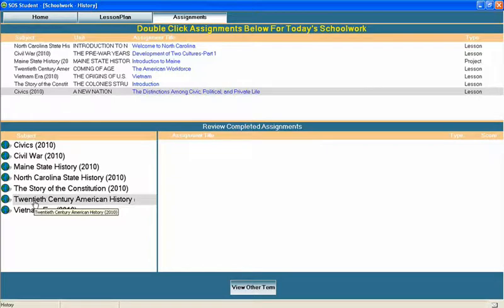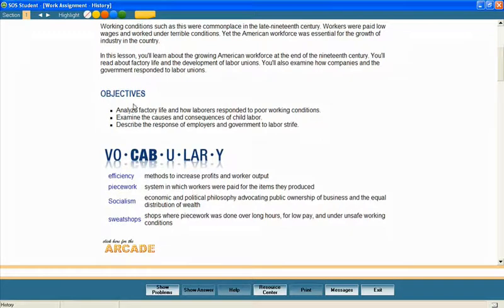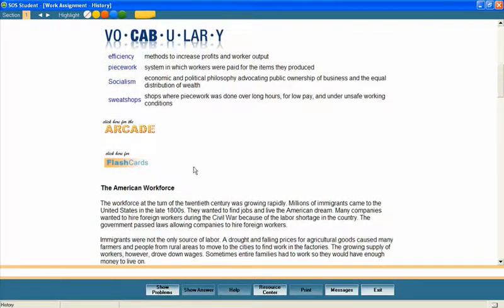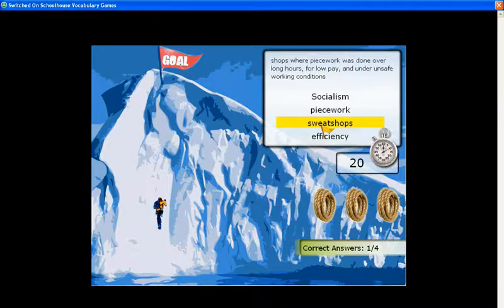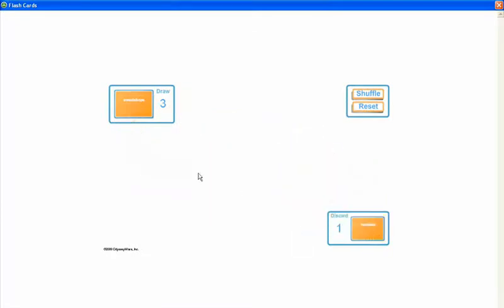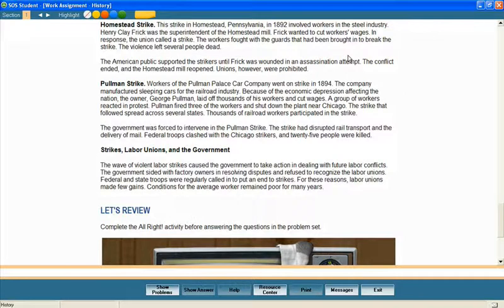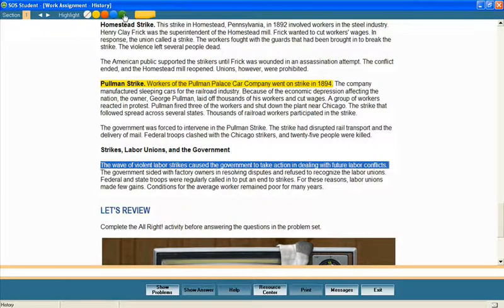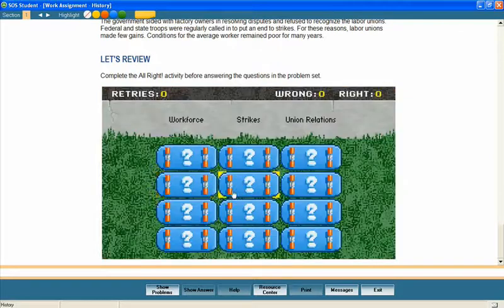Switched-On Schoolhouse Twentieth Century American History Demo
Switched-On Schoolhouse On-Demand Presentation. Demo of  Twentieth Century American History Curriculum